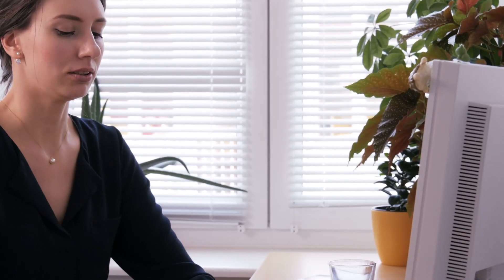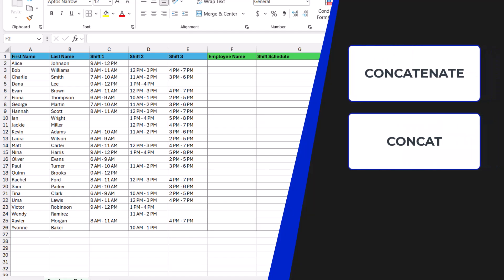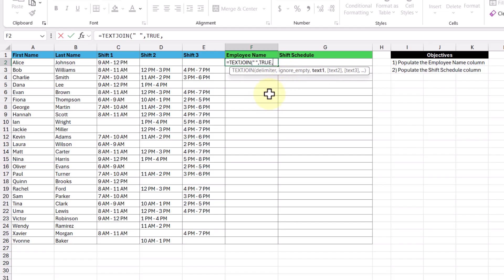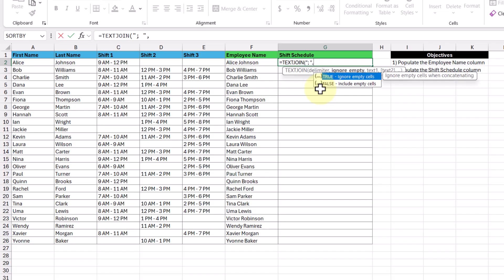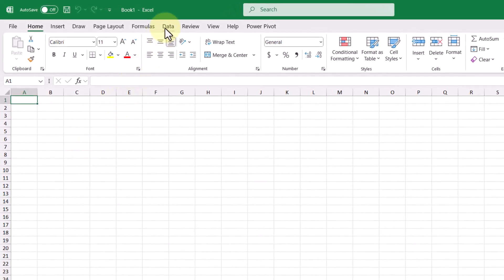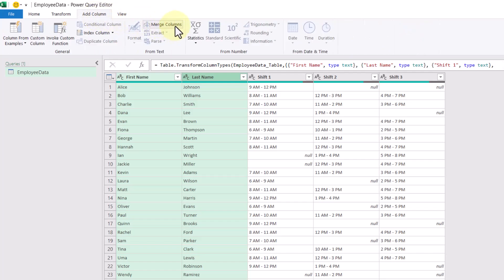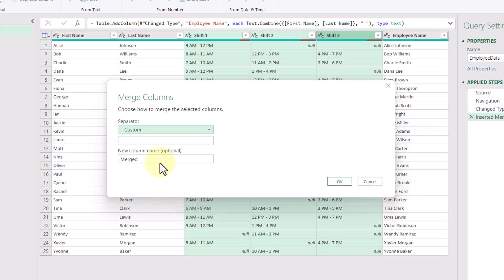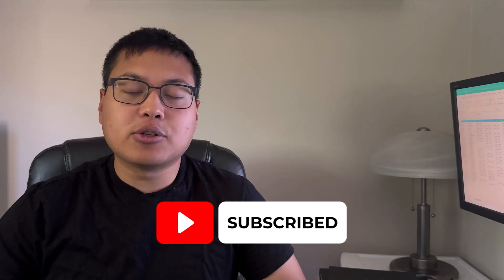2 EASY Ways To Combine Multiple Columns Into One | TEXTJOIN & PowerQuery | Office 365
⏰ Timestamps ⏰
00:00 Intro
00:19 Example Data Overview
01:14 Using TEXTJOIN
03:38 Using PowerQuery
06:24 Wrap-up
In this video, we'll be exploring a common Excel task together: efficiently combining data from multiple columns into one. This walkthrough covers practical methods for merging columns, avoiding manual work and complicated formulas. We'll be using a powerful Excel function, to streamline the process. By the end, we'll have a clear understanding of how to transform messy spreadsheets into clean, organized data in just a few steps.

Starting with an employee shift schedule, we'll look at combining first and last names into a single column using functions like CONCATENATE, CONCAT, and TEXTJOIN. For those with access to the TEXTJOIN function, it simplifies the process. But for anyone using older versions of Excel, CONCAT and CONCATENATE will get the job done just as well.

Finally, we'll use Power Query, where columns from an imported dataset can be combined effortlessly using the Merge Columns command. It's a powerful feature that doesn’t require writing code, making data transformation even more accessible. We’ll also draw comparisons between Power Query’s Text.Combine function and Excel’s TEXTJOIN, highlighting the handy way Power Query skips over empty values automatically. Whether working with shift schedules or large datasets, these techniques will streamline data management tasks for anyone tackling complex spreadsheets.